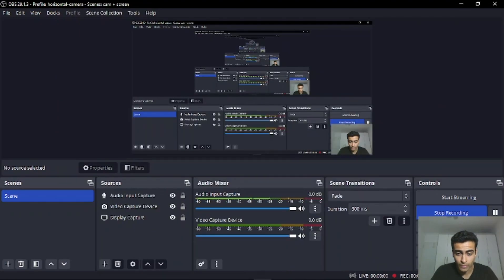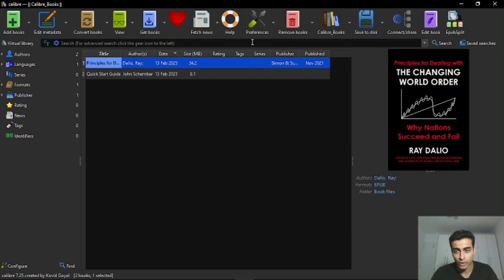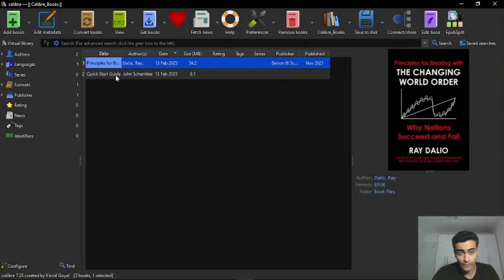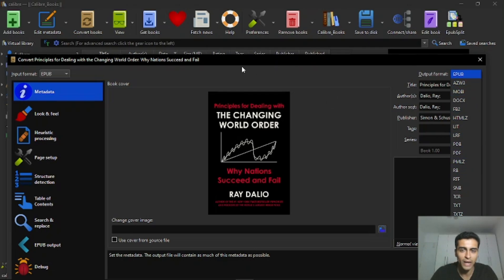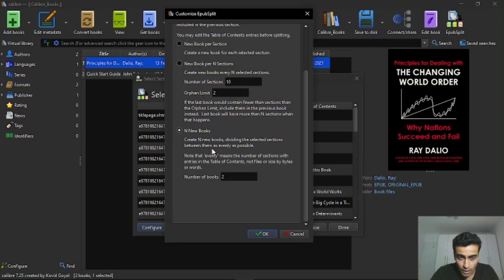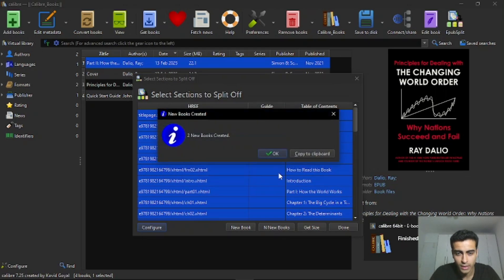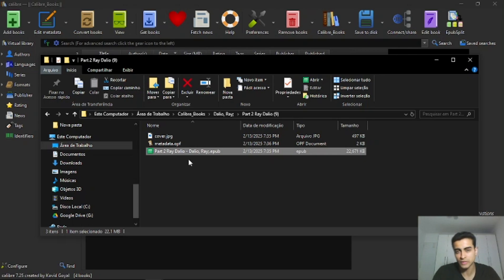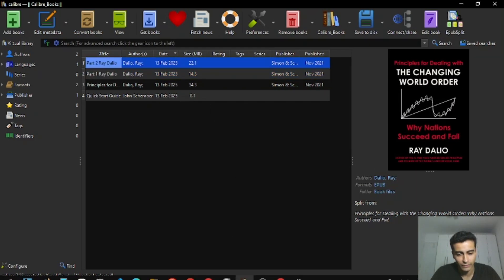How to Split Ebook Files Into 2 or More Parts | Calibre Free App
In this video, I show how you can divide an ebook into 2 or more new ebooks using the app Calibre. I divided an EPUB file in this video, but it works for PDF, MOBI, DOC, or any other format. You just need to convert it to EPUB2 format before splitting it, and I show exactly how to do this conversion using the app.

So, if you need to split an ebook to send to your Kindle because your file has more than 25MB and your email (Gmail)  does not permit, now you can solve this problem by dividing it into as many parts as necessary.